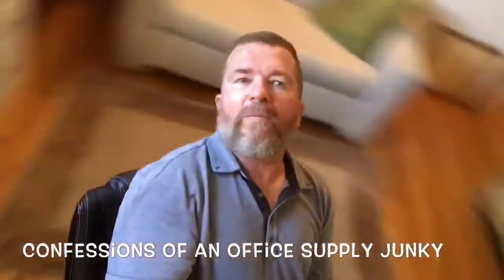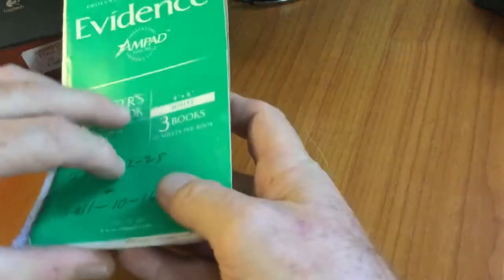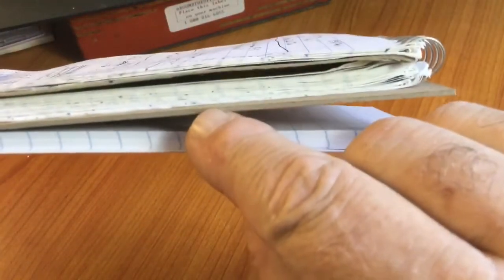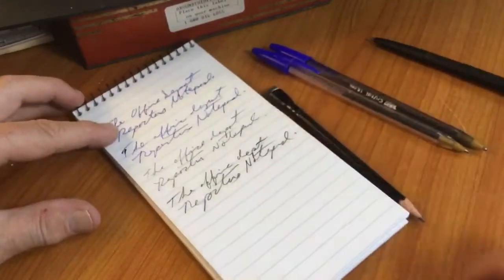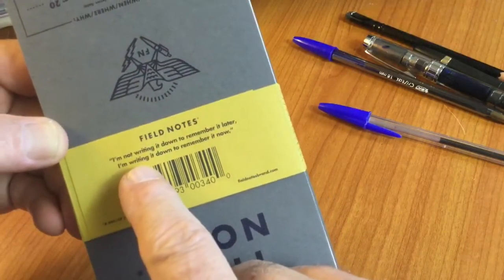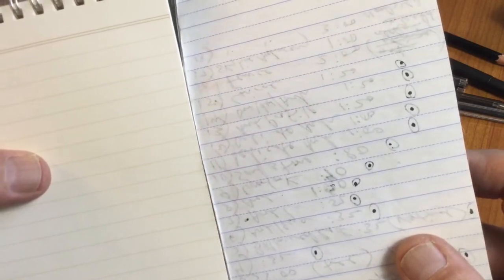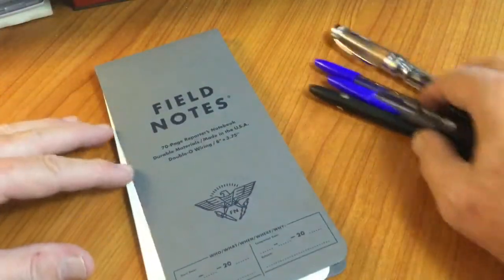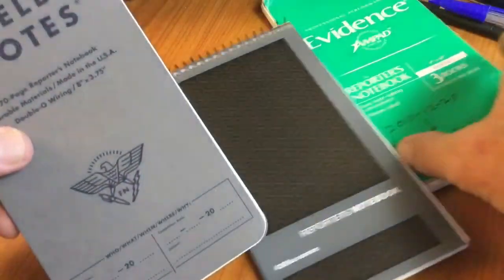Confessions of an Office Supply Junky - Episode 8: Reporters Notebooks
Joe compares three brands of reporters notebooks.